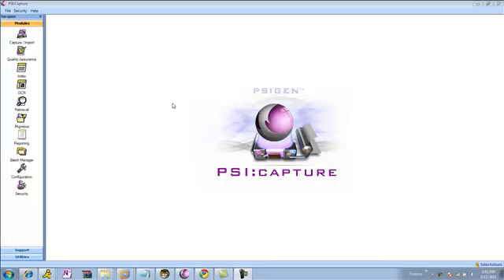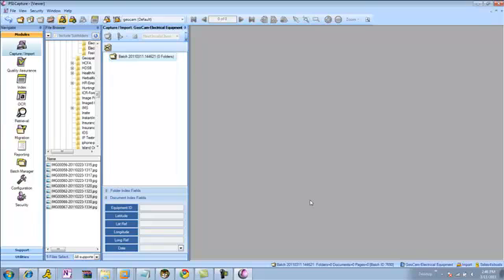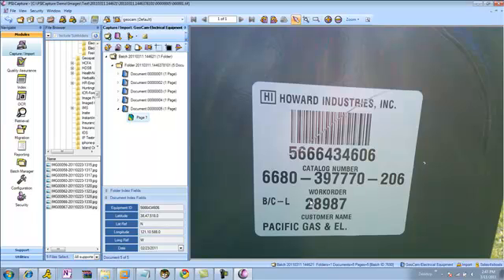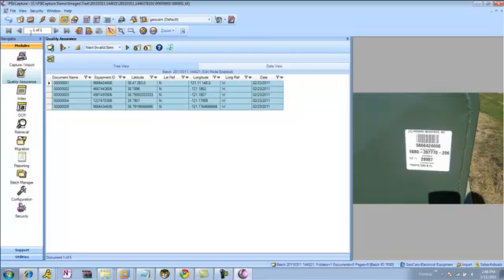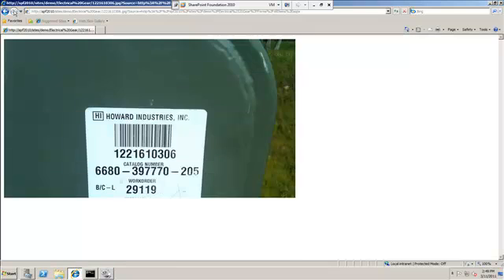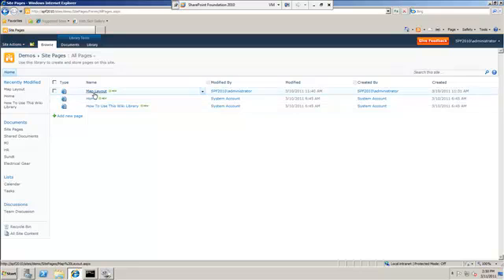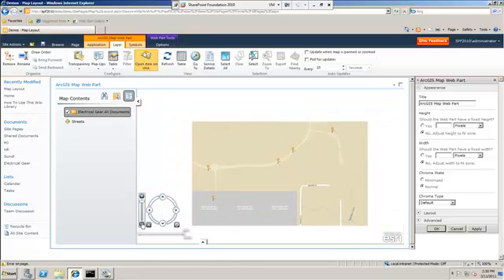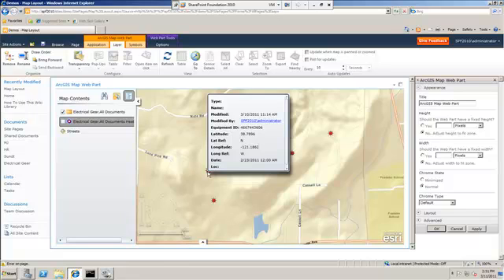PSI:Capture Geotag - Importing Geotagged photos - SharePoint 2010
Video of how to use PSI:Capture for extracting geo information from geotagged photos, and also showing reading barcodes from picture images.  Shows a migration of images to SharePoint 2010 and mapping with a  Map Web Part for SharePoint